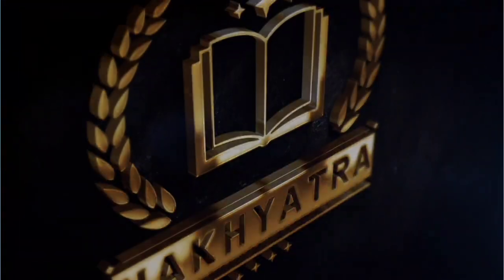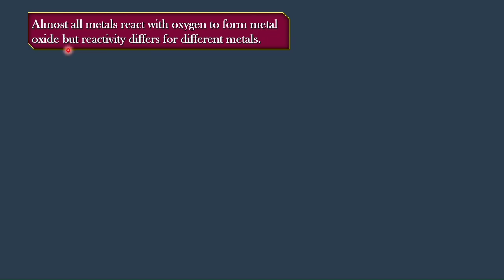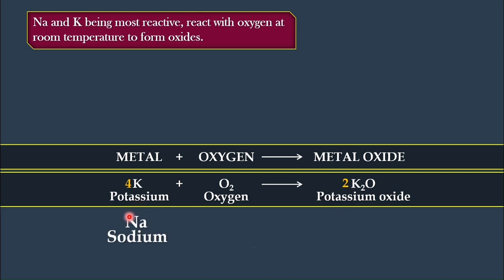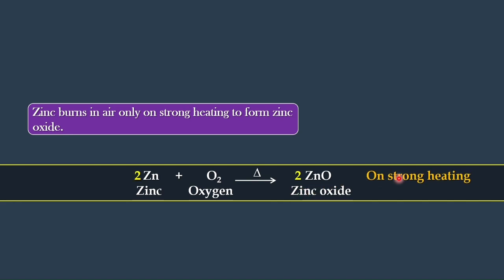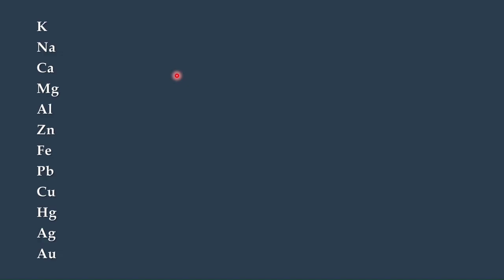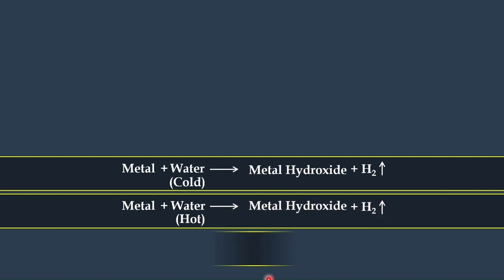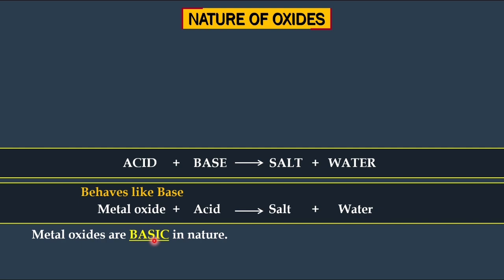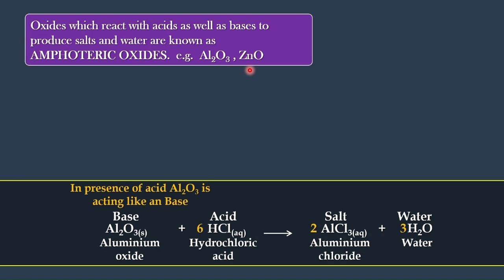Metals and Non-Metals | Lecture 2 | HSLC Examination 2025 (Assam) by Ankita Miss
Master the topic "Metals and Non-Metals" with Lecture 2 of our exclusive HSLC Examination 2025 series! Join Ankita Miss as she simplifies key concepts, properties, reactions, and applications of metals and non-metals, tailored for Assam Class 10 board exams. Whether you're revising or starting fresh, this session is packed with tips and tricks to help you score maximum marks.